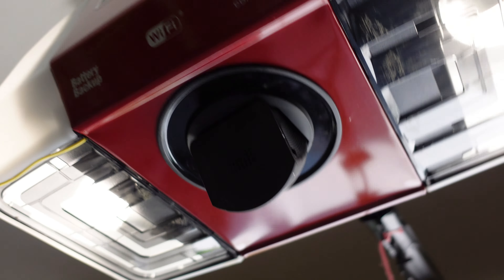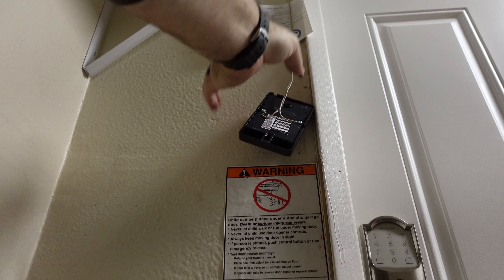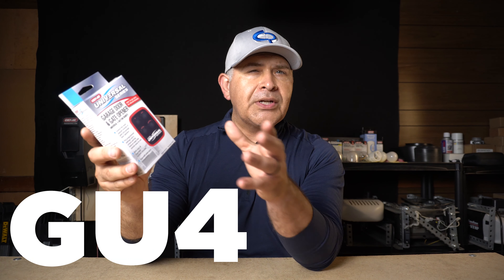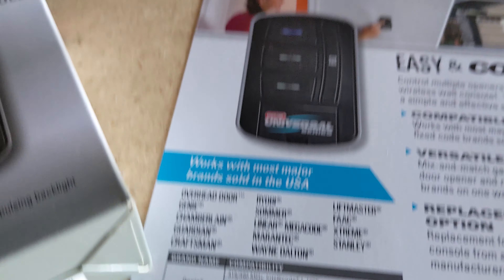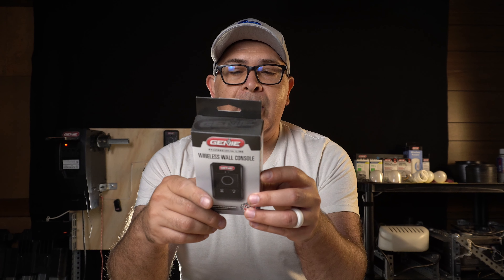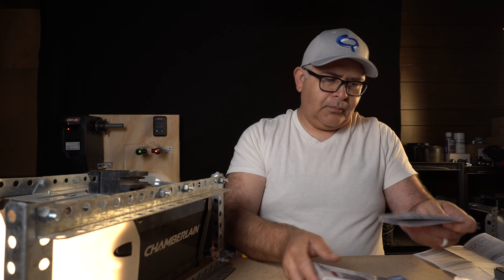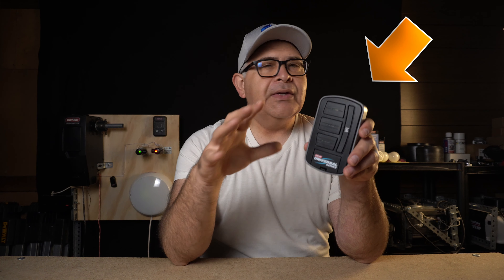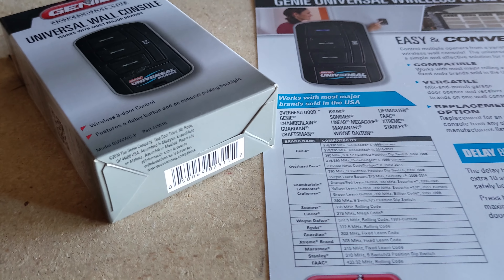How THIS Genie Universal Wireless Remote SAVES You Money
I visit a number of homes that have multiple doors which in some cases means there are multiple motors. Surprisingly these motors are different brands. Naturally different brand motors means different wall buttons or remote transmitters. Would it be nice it all motor were able to program to one remote entry system? Well now they can.

Genie GUWWC-R Garage Door Opener Universal Wireless Wall Console, Black

Genie/Overhead Doors 4 Button Universal Remote Control for Garage Door and Gate Openers, Guardian, Ryobi, Sommer, Marantec, FAAC, Chamberlain, Liftmaster, Wayne Dalton, Linear MegaCode

Genie 40658R Universal 4-Button Garage Door Opener Remote

Genie GWWC-R Wireless Wall Console, Black, Works on Genie Intellicode Garage Door Openers Only, Made Since 2013, Black

Genie Wall Mount Garage Door Opener Model 6170

Genie B6172H Wall Mount Smart Garage Door Opener, DC Motor Lifts up to 14ft high 850lbs, Black

Genie Battery Backup Model 6072H-B Wall Mounted Garage Door Opener, Black

Anker Portable Power Station, PowerHouse II 400, 300W/388.8Wh, 110V AC Outlet/60W USB-C Power Delivery Solar Generator for Camping, Road Trips, Emergency Power, and More